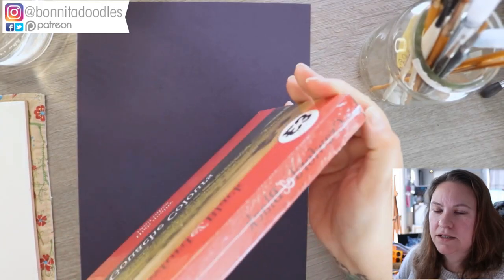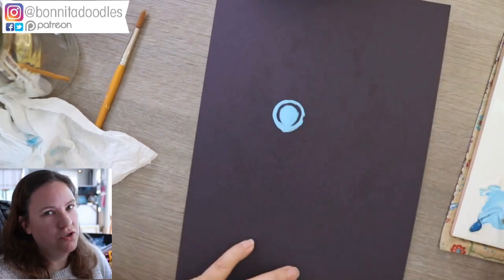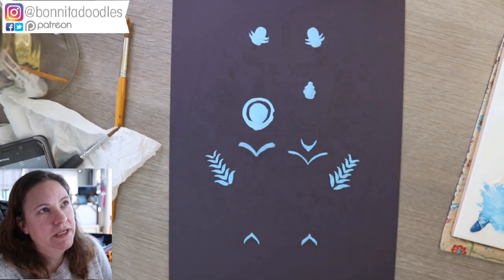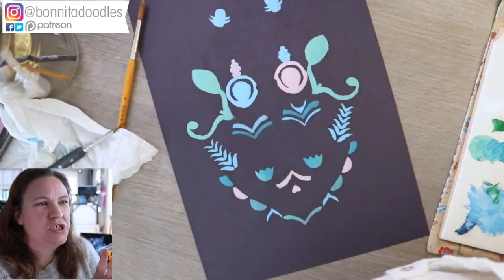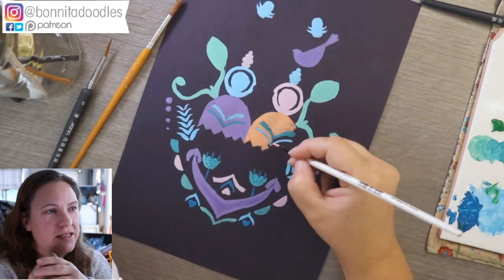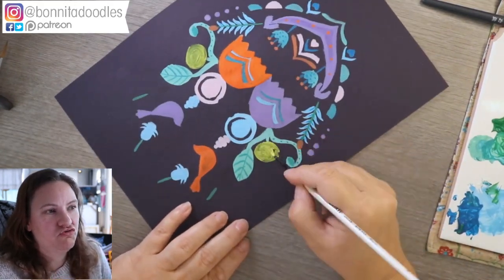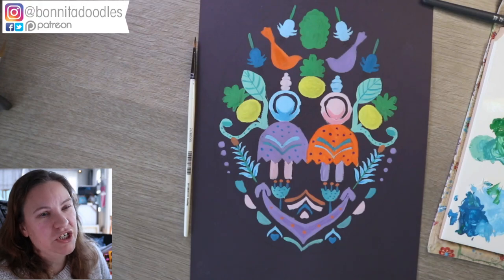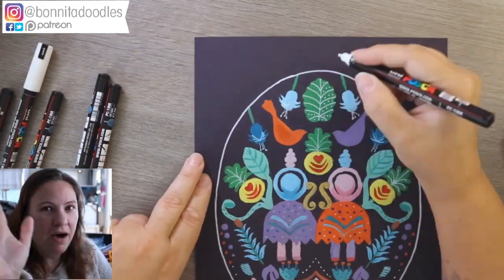Folk art - 1st proper go at Gouache!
I finally have a proper go at painting with Gouache with one of my old paper cutting templates I made some time ago! I love a bit of Folk art
All my cutting templates can be found in my etsy store Etsy

Find me!